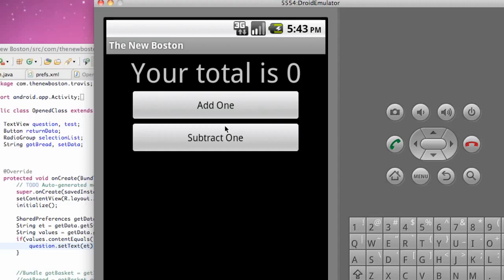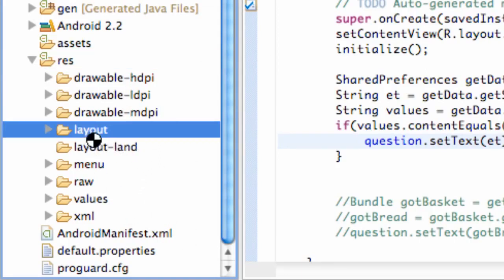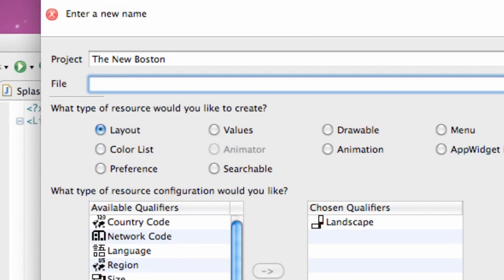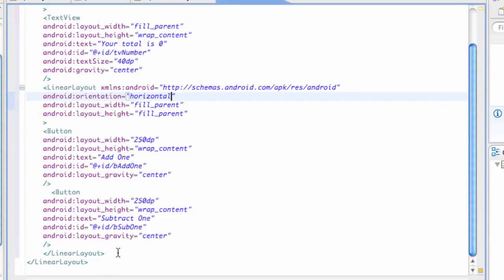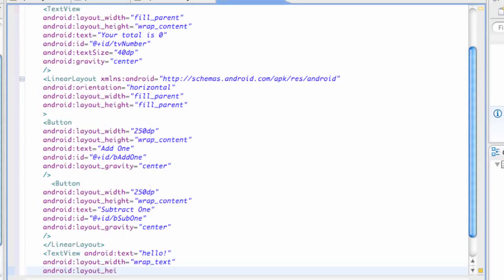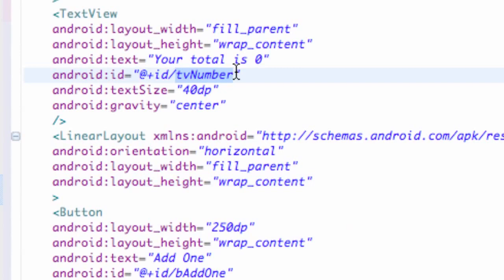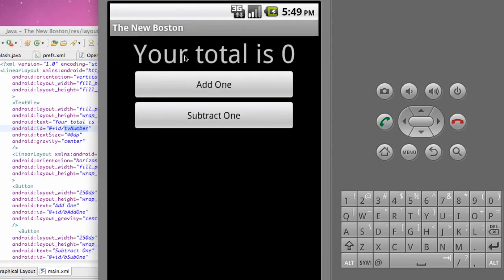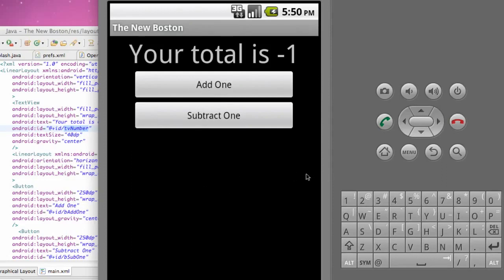Android Developing Applications Tutorial 59 Altered Landscape Layout